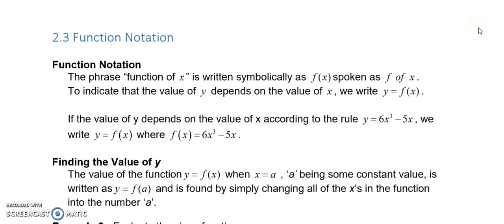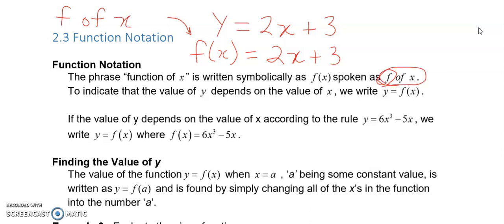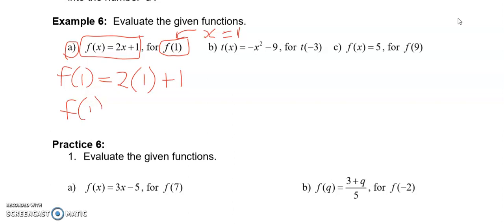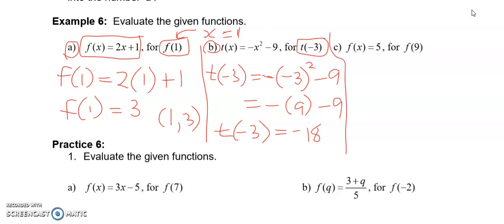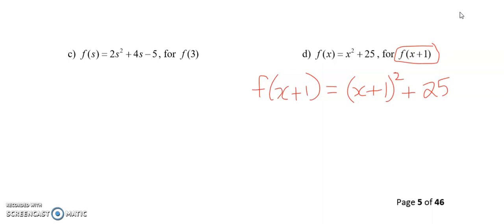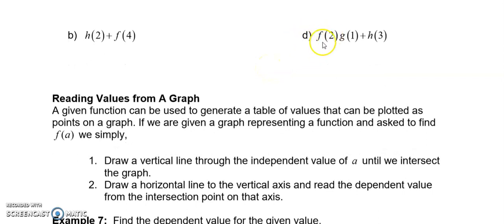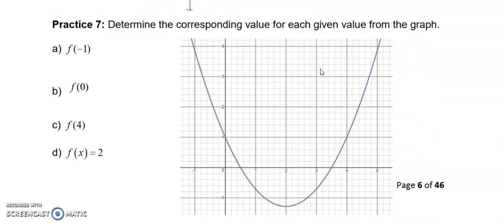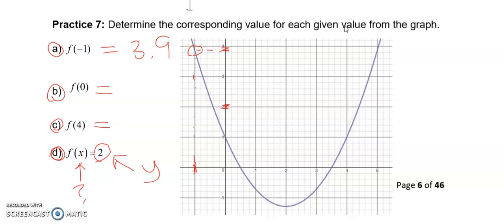MA1101 Lesson 2-2 Function Notation